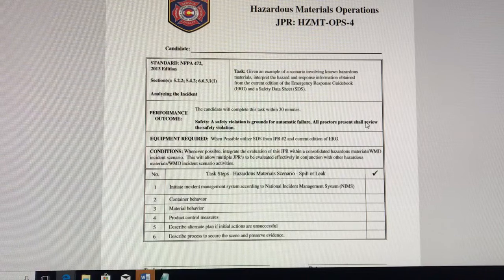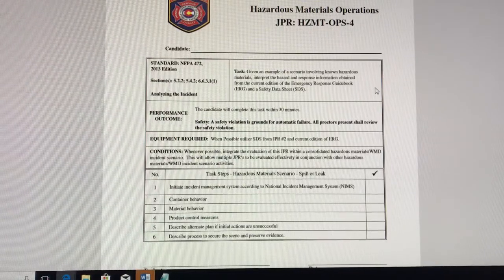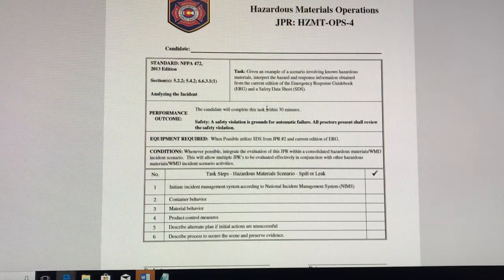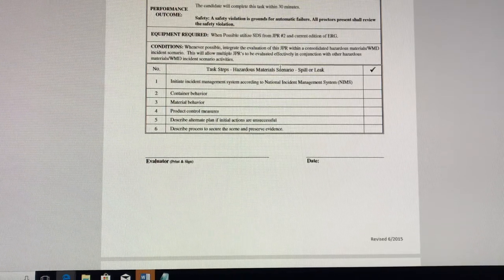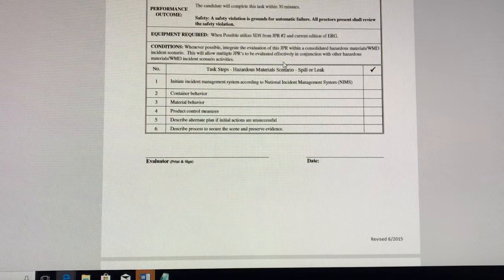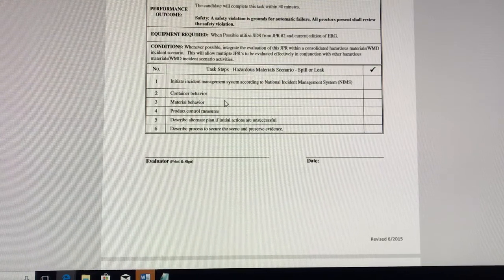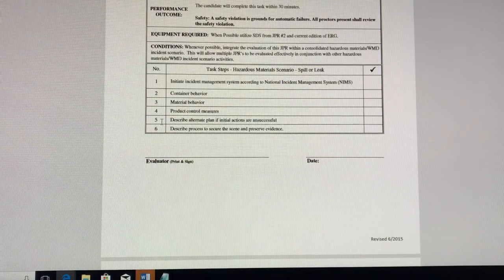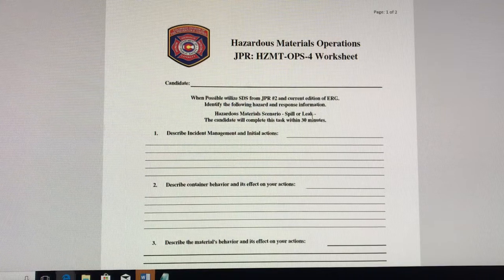PPCC FST HazMat Operations JPR 4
JPR 4 — SCENARIO — SPILL